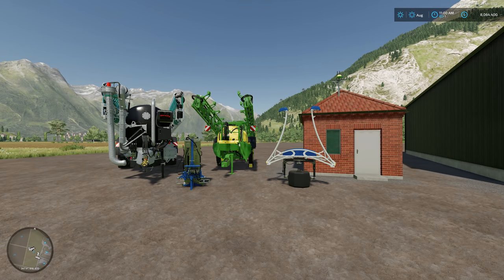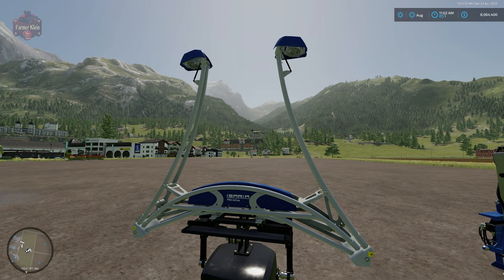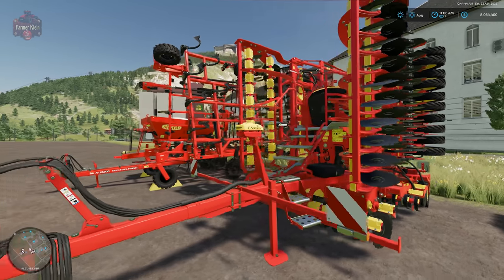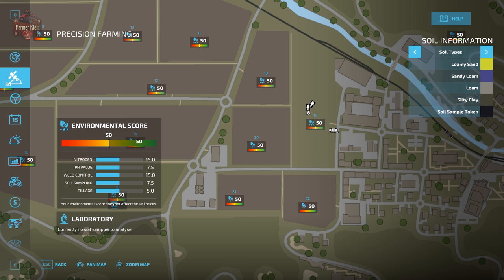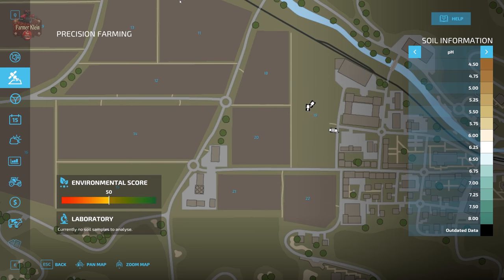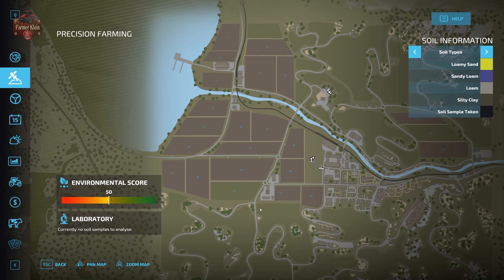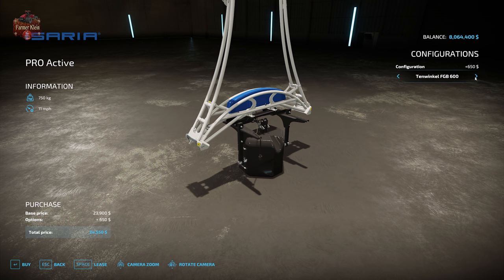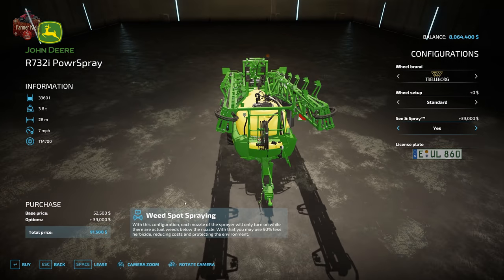Precision Farming a How To Guide | Part 1 | An Introduction To Precision Farming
The Precision Farming Free DLC is a project initiated by John Deere in Germany and funded by EIT Food, Europe’s leading Food Innovation Initiative. Co-funded by the EU, it is meant to highlight sustainable technology in agriculture in collaboration with Institute of Animal Reproduction and Food Research of Polish Academy of Sciences, Grupo AN in Spain and the universities of Hohenheim (Germany) and the University of Reading (UK).

Games and Online Game Stores

Epic Games
- Add this code to any purchase - FARMER-KLEIN